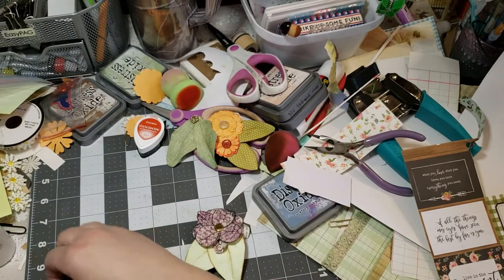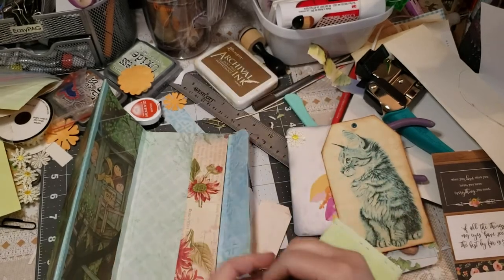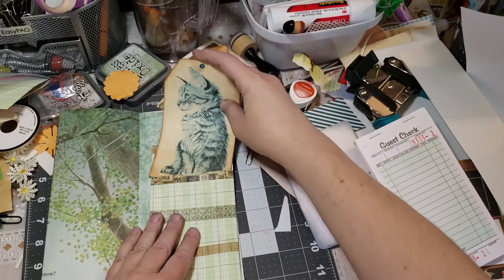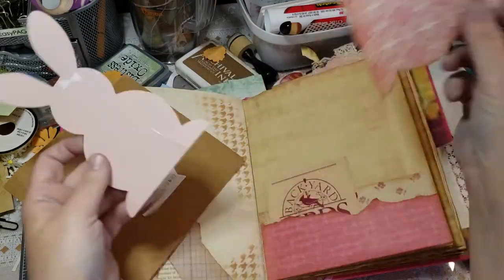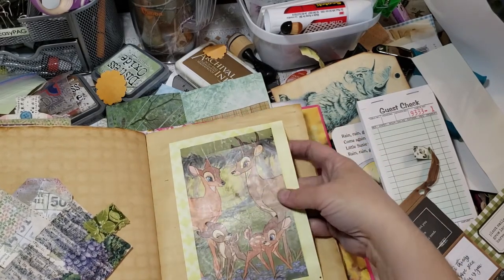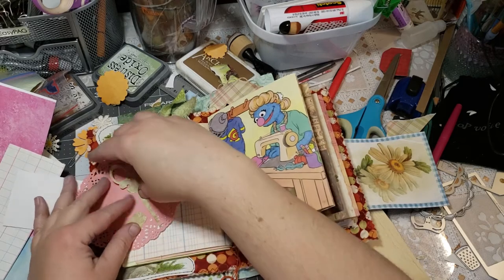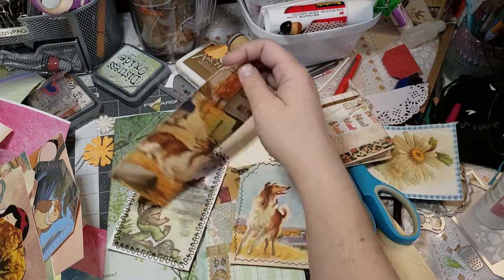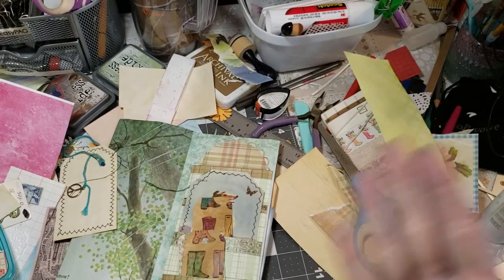Play time 4/8/20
Working (feels like playing) on rainy day journal.